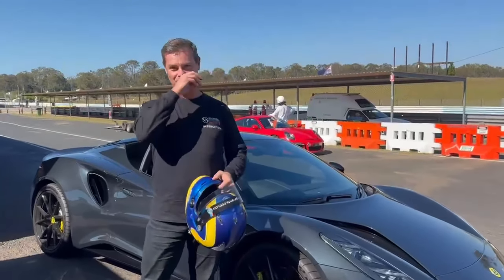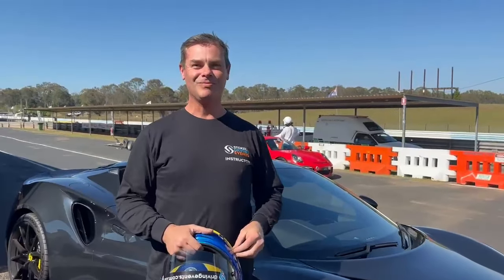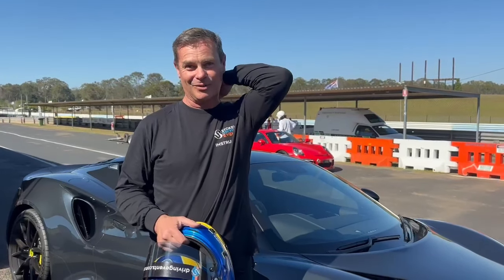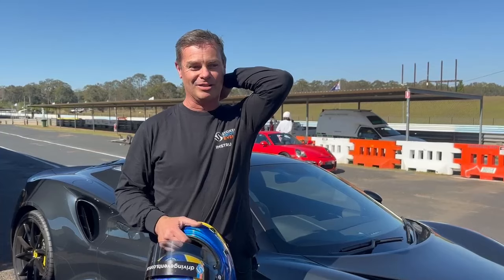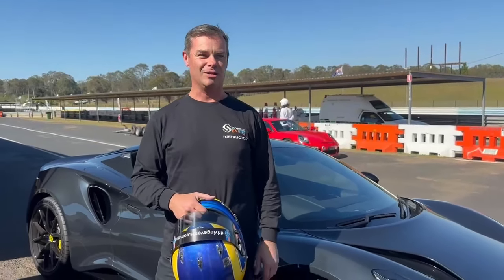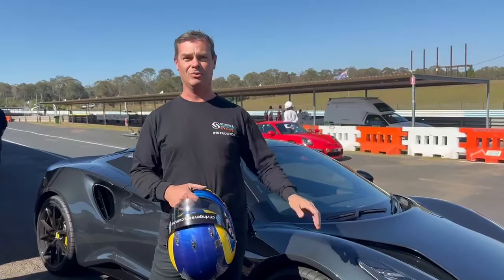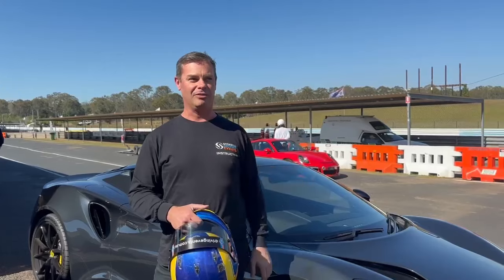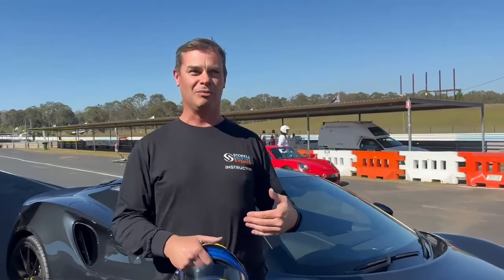Lotus Emira track review by Paul Stokell in Australia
Paul Stokell reviews the Lotus Emira after driving it on the track. This short review was taken during a Paul Stokell Driving Events track day after he took the Lotus Emira out for the first time to do some laps.

See what he had to say after getting out of the new Emira sports car from Lotus